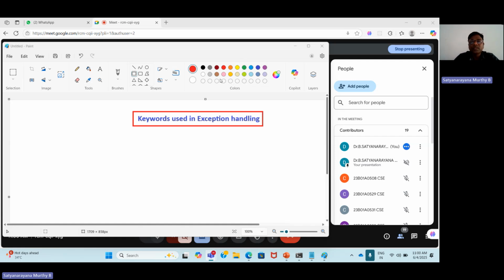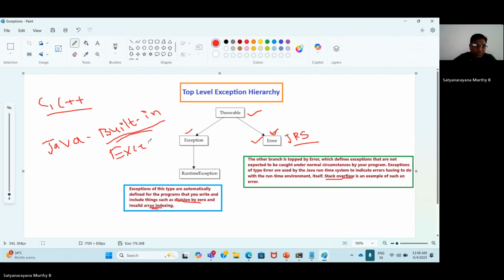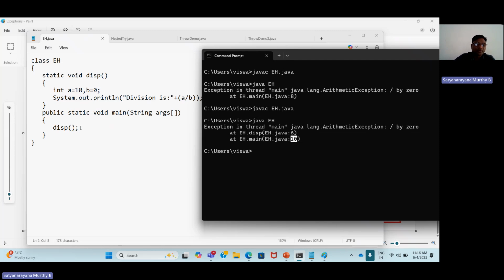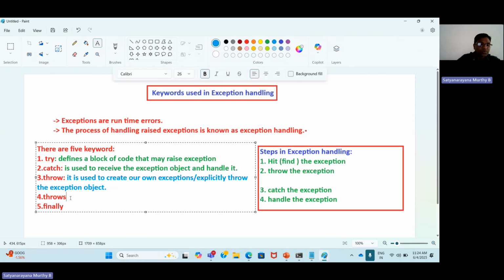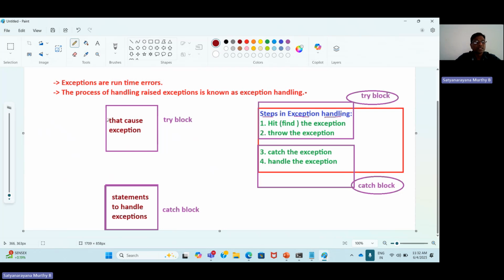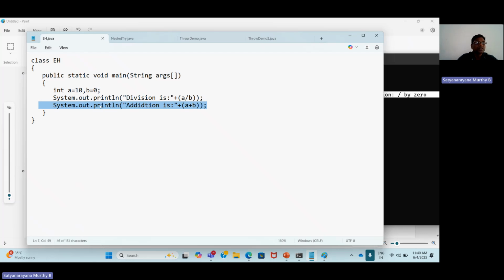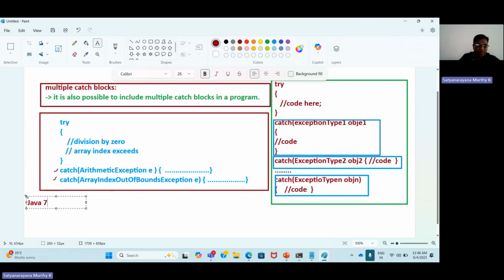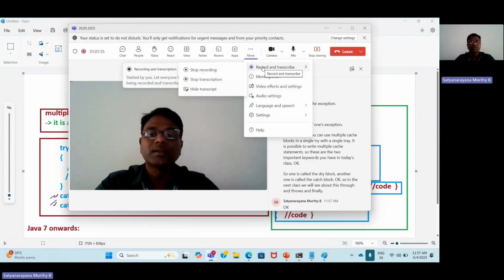Exception handling Part 2